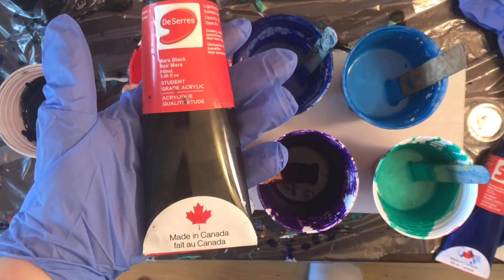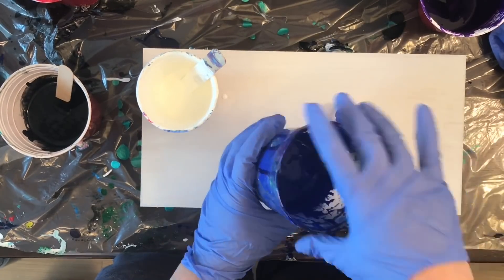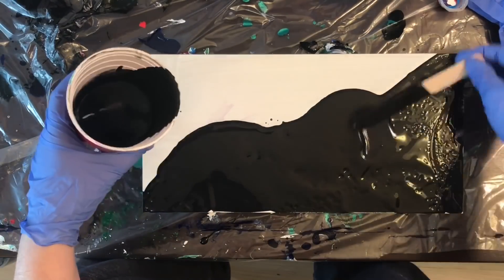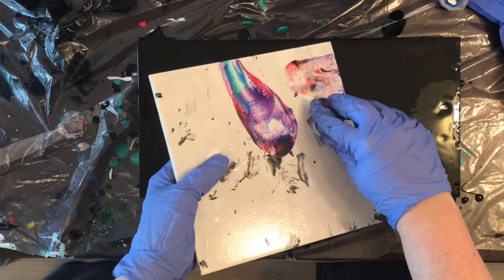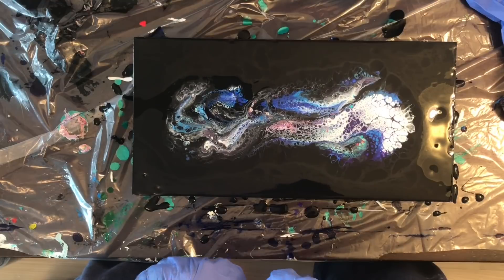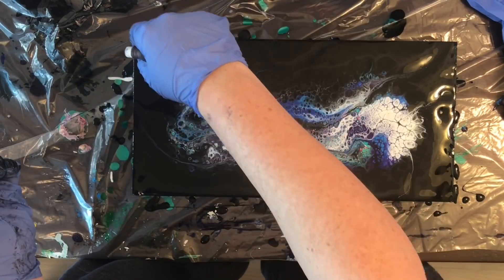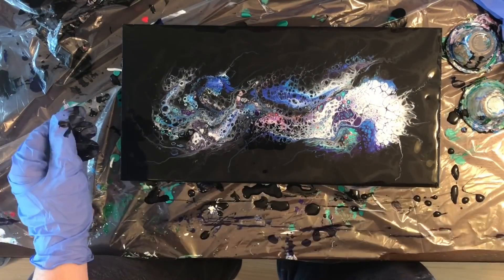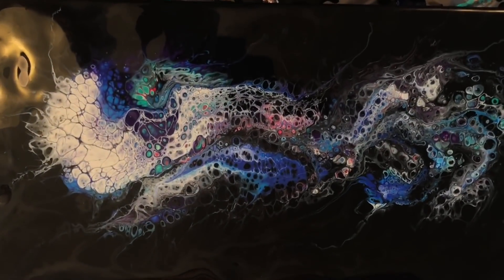Short and simple. Little flip cups and thread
Acrylic paint pour with floetrol and pva glue. Silicone as the additive. Three baby dirty flip cups on black negative space. Used thread to make wisps. Simple yet beautiful cells!